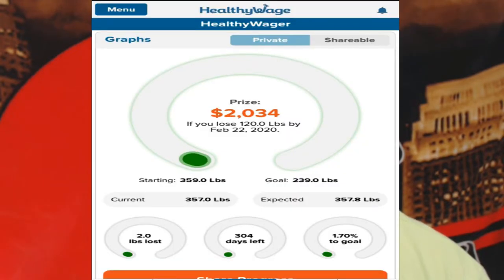Healthy Wage introduction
Hello, Welcome to my markreed757 and my Weight Loss Journey/Journal!!!
W E I G H T L O S S S T A T S:

☆Starting Weight: 420lbs (Jan 6, 2017)
☆Current Weight: 359lbs
☆Goal Weight: 220lbs
What I ate for the Day

Salad

What Exercise did I do today

The Rules I follow for continued weight loss

1. No eating after 6pm

2. Very limited to no bread

3. Don't get too down on myself for failures

4. Stay away from fast food

5. pre-plan meals at least a day in advance

6. No pop soda or whatever you call it

7. Don't starve myself

8. listen to my body

9. research how to improve my life

10. Always set new goals

My short term goal:

Continue to improve each day by sticking to my routine add to it

Add 1 day of swimming to my workout routine by June

Disc golf 3 times a week by June

Long term goals:

Workout 2 hours every morning

Swim 4 days of the week with my other workouts by October

Continue with the meal planning and tweak it as needed
still, be doing this by the end of the year

Get my kids to eat healthier by the ned of the year

I do not put a weight number on my goals since
the weight will drop as long as I stick to the other
goals

☆I N S T A G R A M:
☆F A C E B O O K G R O U P
P R O D U C T S:

As I get handy product or look back at what I have I will put them here

I am on a mission to get my life back.  I have 3 wonderful kids and have to be around for them to see them have families of their own.

I welcome comments, Questions, Complaints, and suggestions.